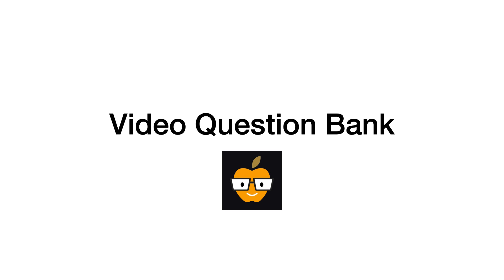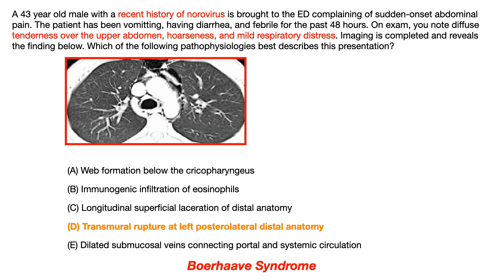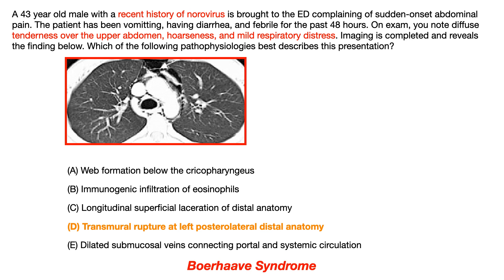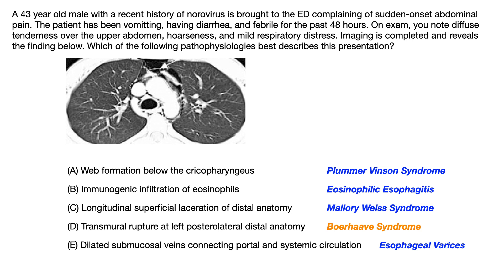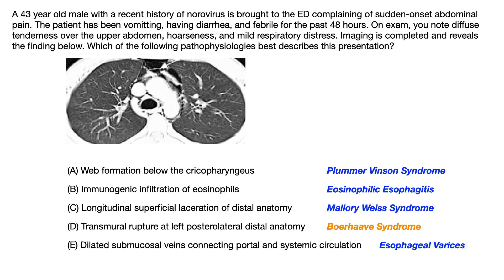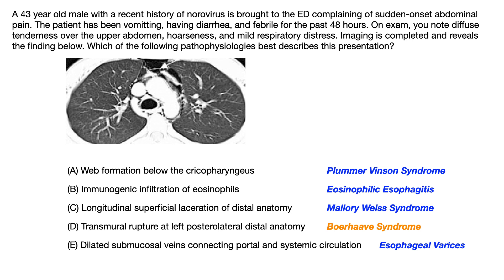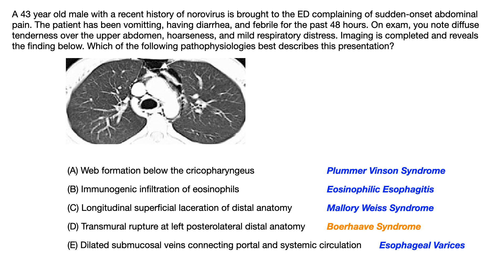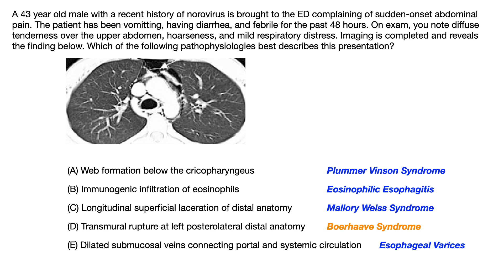FREE USMLE/COMLEX Question Bank | Question #43